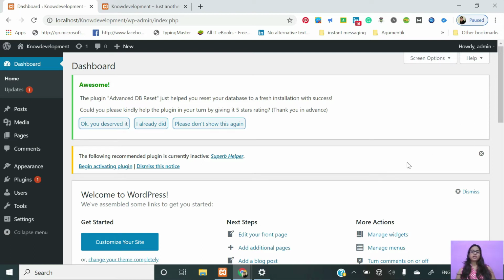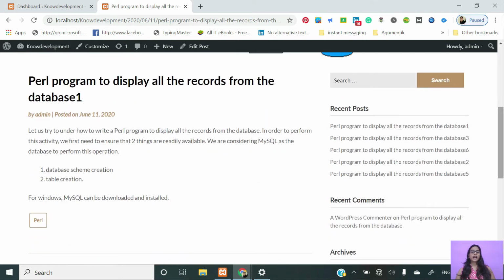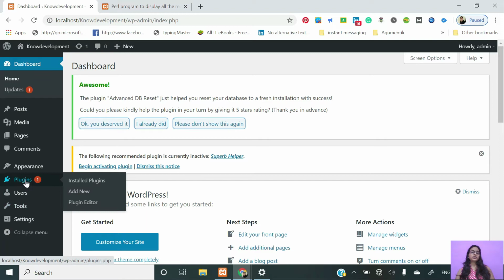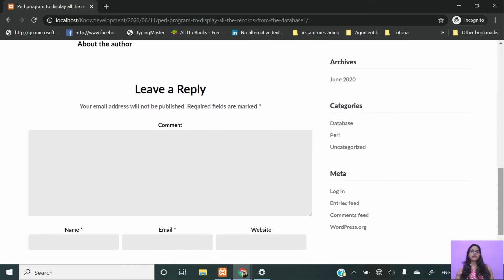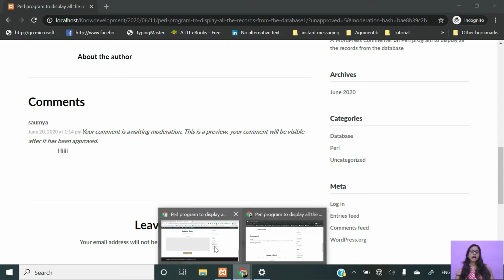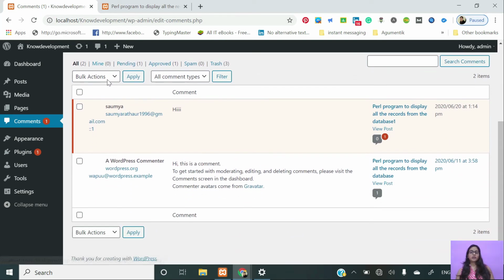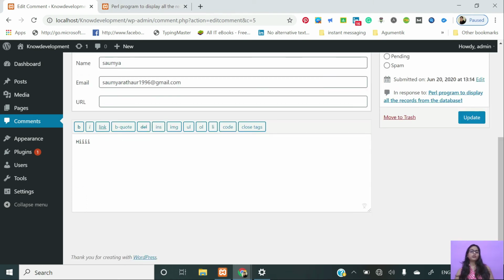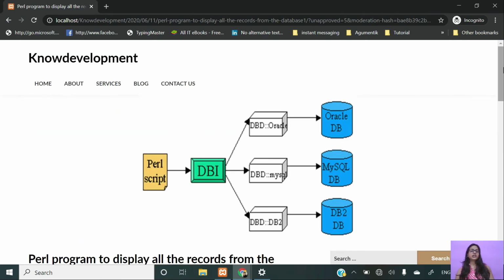How to Approve, Edit or Delete Comments in WordPress Part 8 - 2020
In Wordpress Development, It's Very Important to add Comment and Manage the Comment so in this video I am going to help you learn how to Approve, Edit, or Delete Comments in WordPress. This Video is the part of my series of Wordpress Development Tutorial so till now I updated this if you are beginners learner then Please watch previous Videos too in which I taught From Basic to till now how to Develop a website from scratch so take advantage of your free time and add one more Skill in your Profile for Securing your job and enhancing your knowledge.